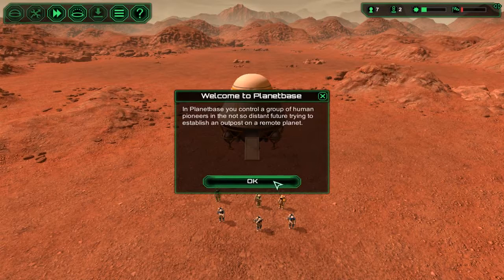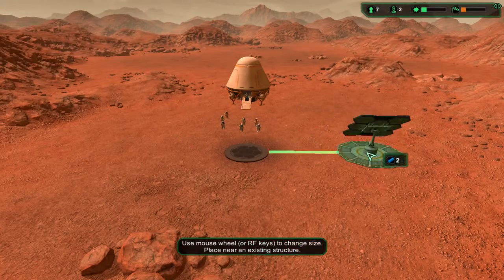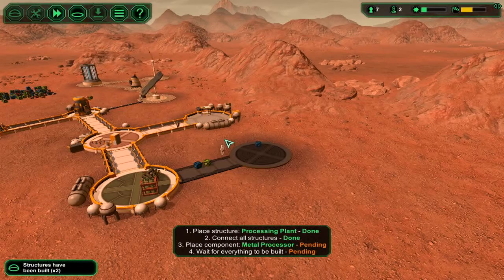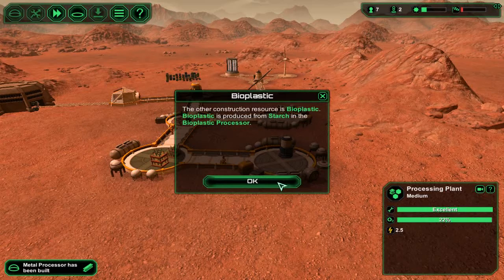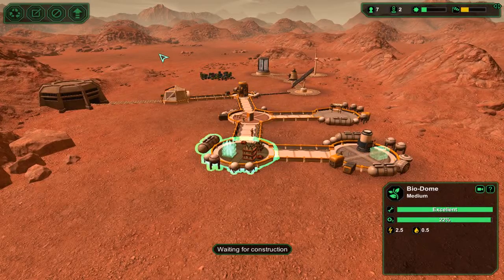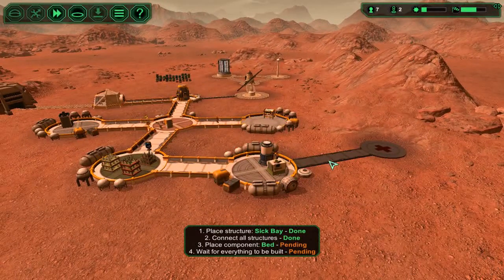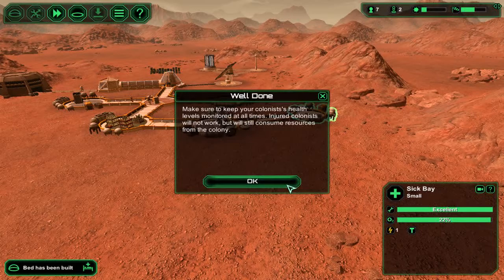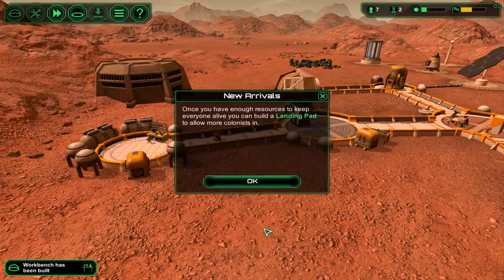Planetbase Episode 1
In this episode of Planetbase we complete the tutorial. This is only my second go at Planetbase so if u have any tips or tricks fell free to leave them in a comment. Season 1 will last until either the base fails or we reach a point in which there is no need to continue.

Into: Ravenprodesigns